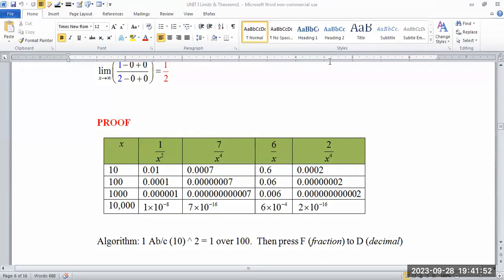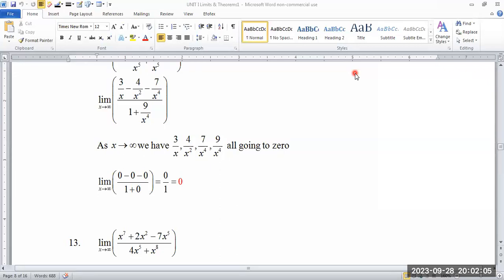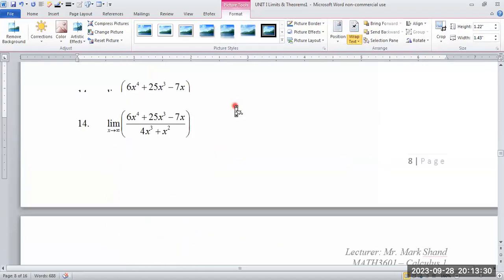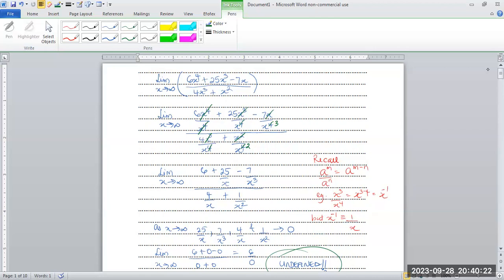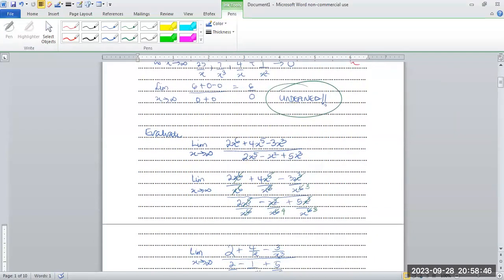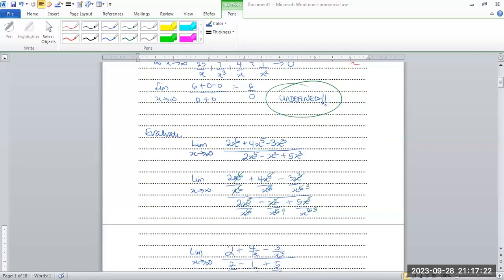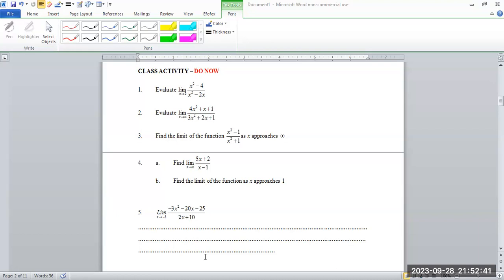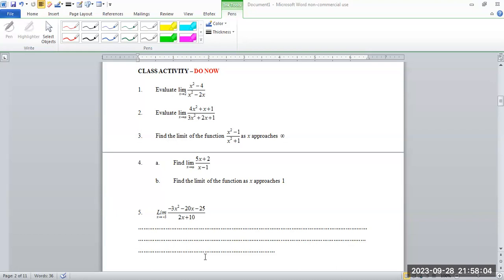MATH3601 Calculus 1 - Semester 1, 2023